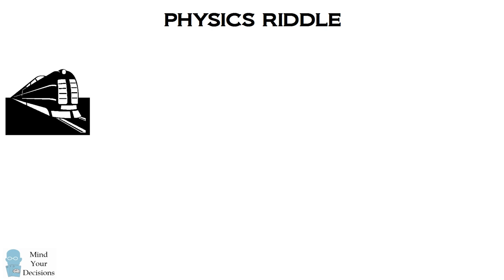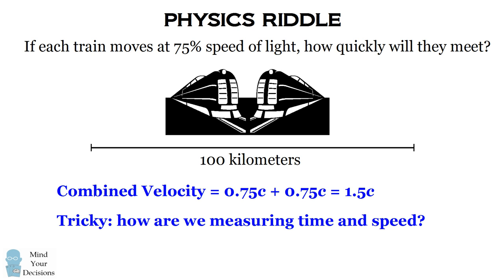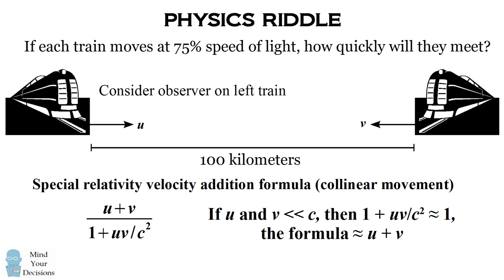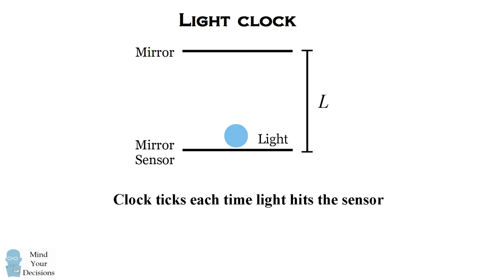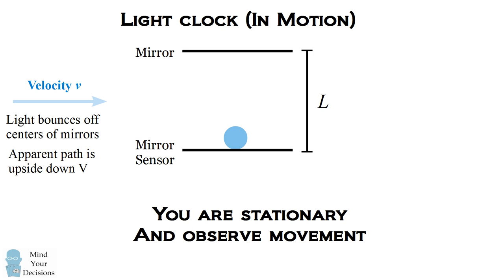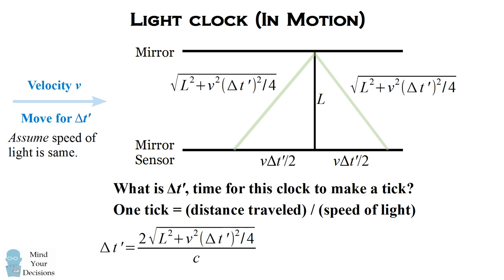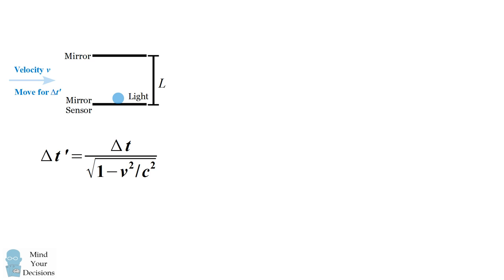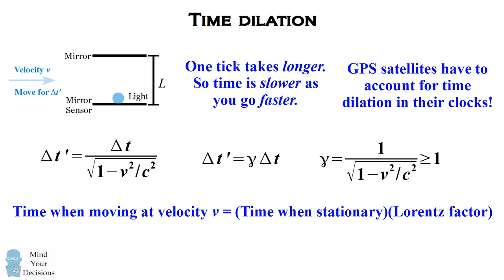Moving Faster Than The Speed Of Light? Special Relativity Velocity Addition Formula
If train A is moving towards train B, and each train moves at 75% the speed of light (relative to the ground), will an observer on train A think that train B is moving at 150% the speed of light? But nothing moves faster than the speed of light, so what is going on? This video presents a formula to add velocities under special relativity. I then offer some justification of the formula by explaining time dilation and the formulas for change of coordinates under the Galilean and Lorentz transformation. From the assumed formulas, I show how to derive the velocity addition formula.

Kyle
Alberto Nishikawa
Brian M. Mooney

My Books